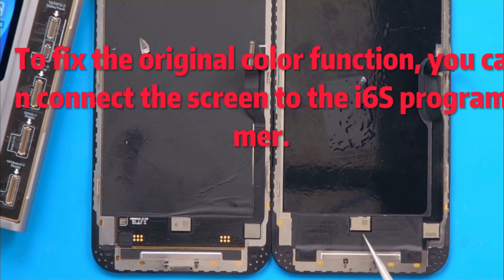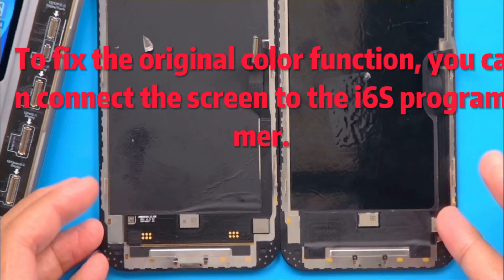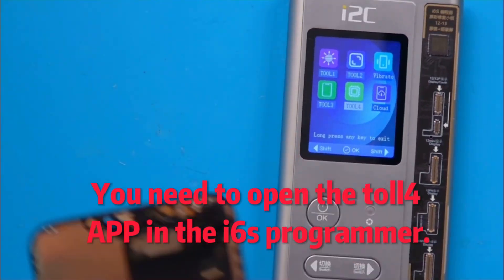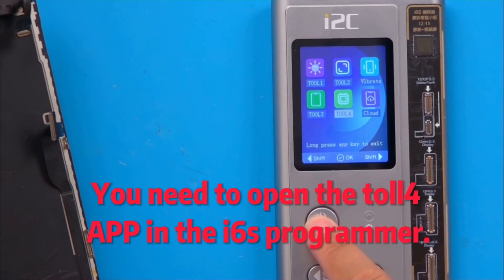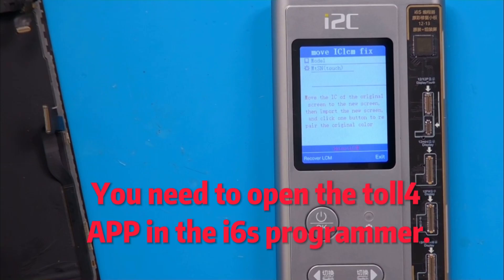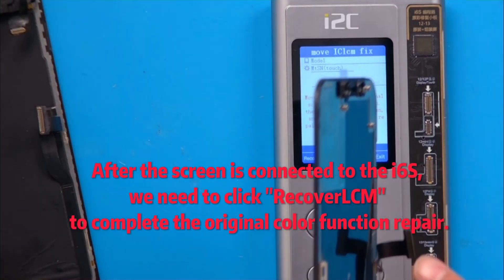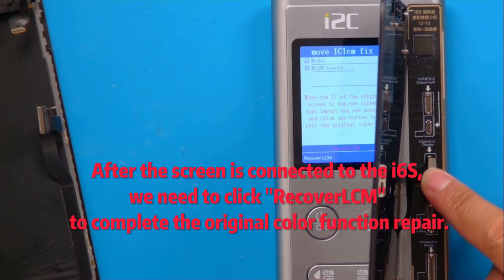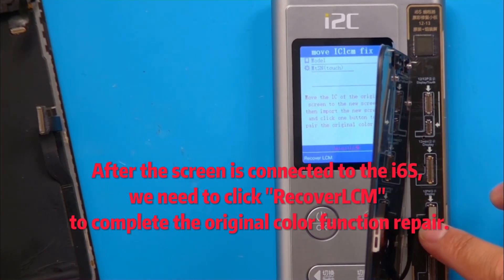96. i2C Tutorial i6S Truetone repair with moving IC for non original screen